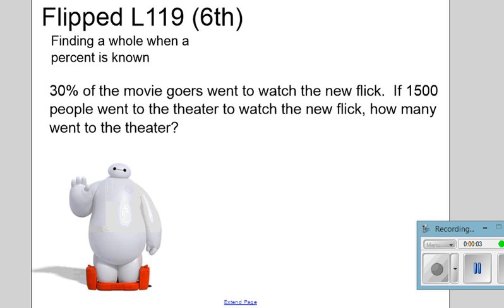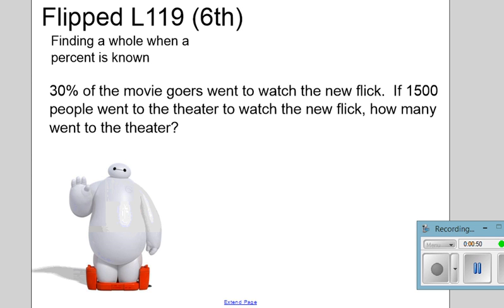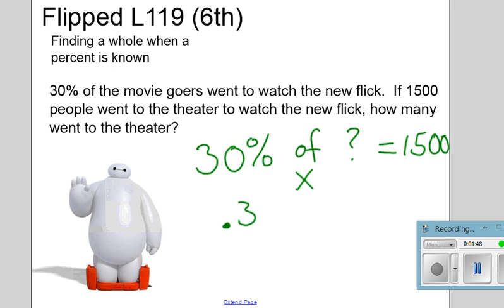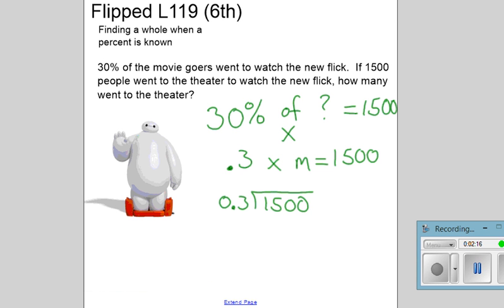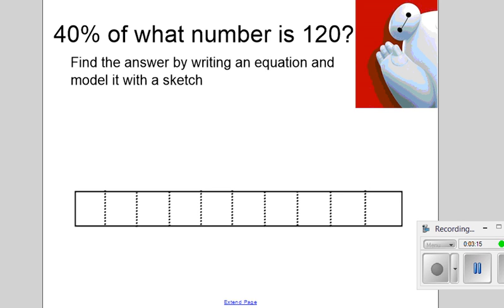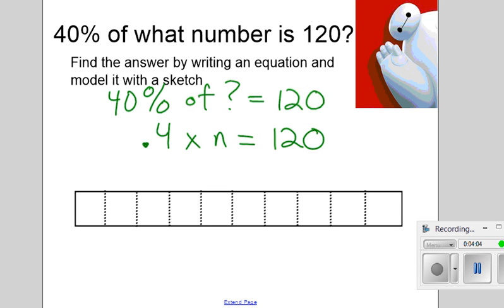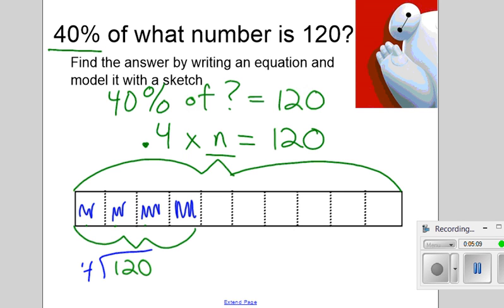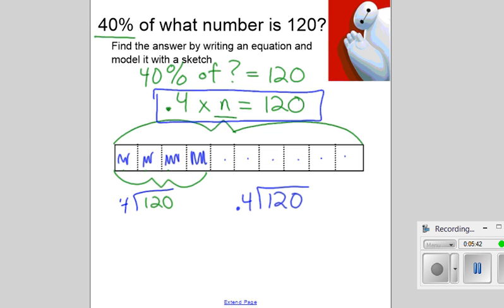TigerMath L119 6th